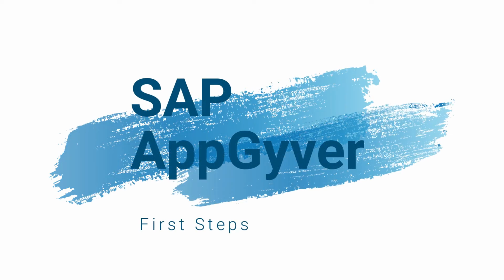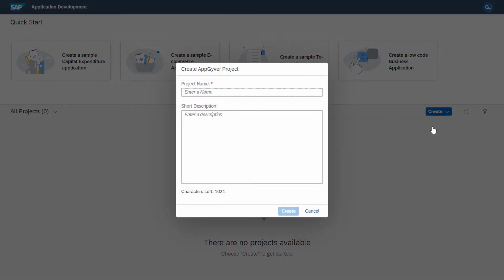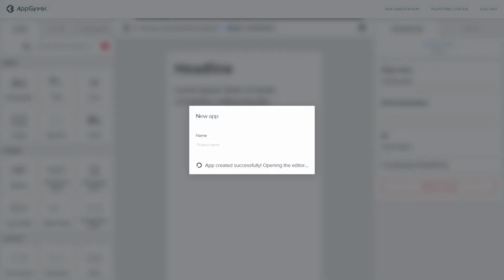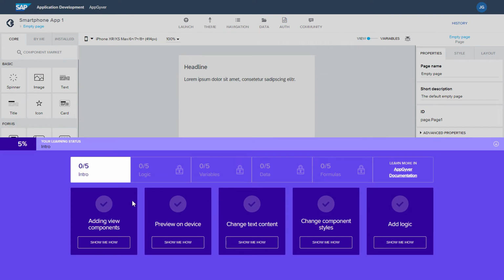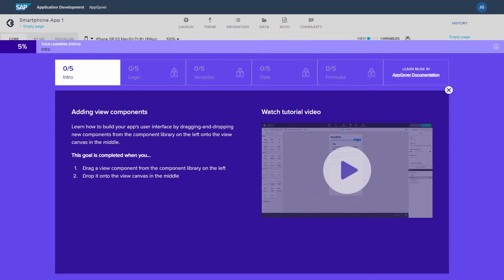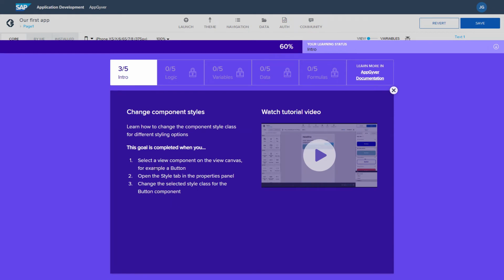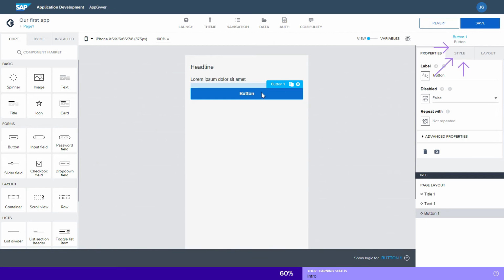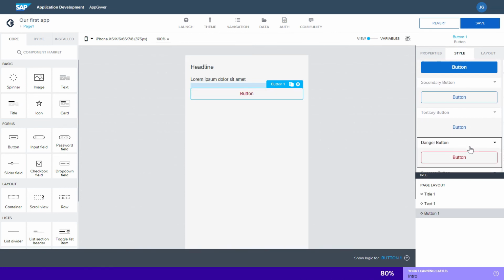First steps in AppGyver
This video explains how you could start with the first application after creating your profile, or what steps are useful for the beginning.